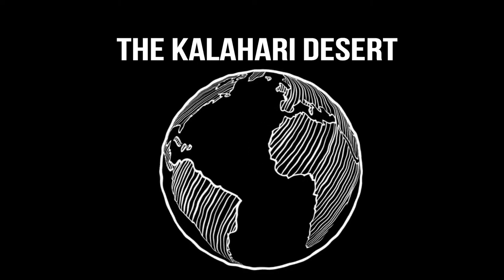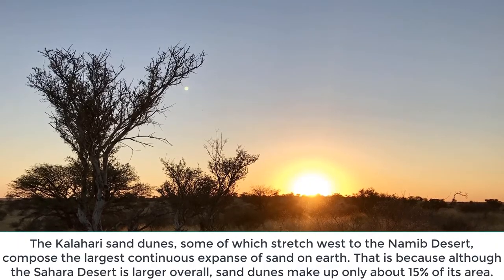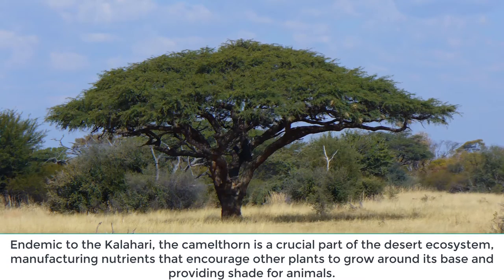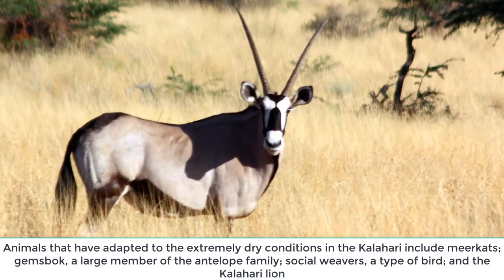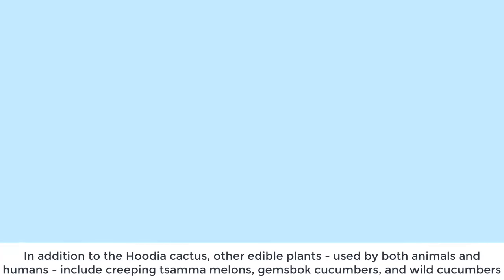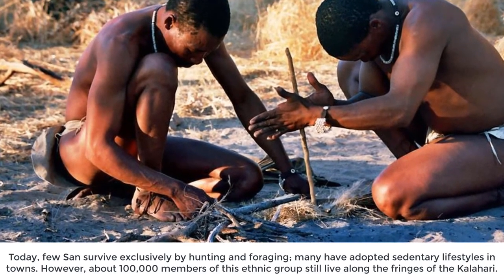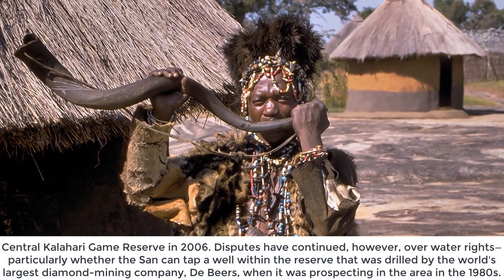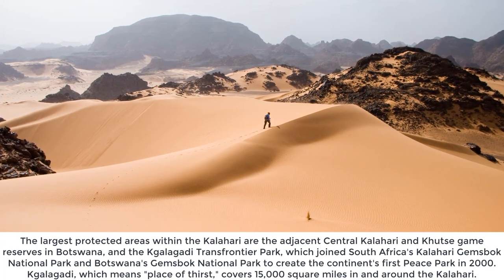The Kalahari Desert in South Africa (documentary)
The Kalahari Desert is located in South Africa.This is one of the largest deserts in the World.We have created this documentary video to help you to know about the diversity of nature of this Desert.We have discussed on flora and fauna, animal life and their diversity and also we have discussed about the San people`s.San people`s are very expert at hunting.

View this video to know more about Kalahari desert.